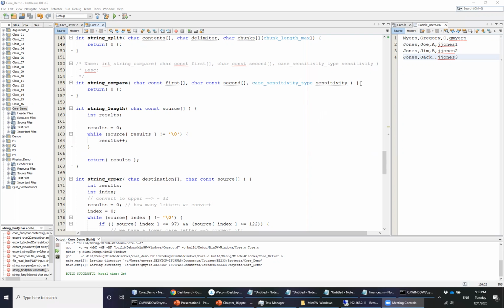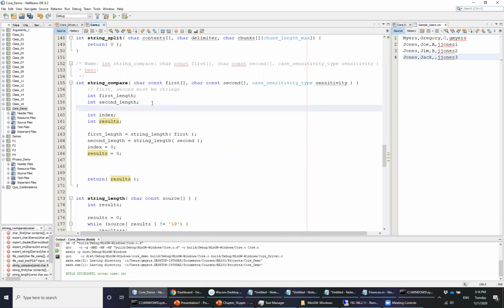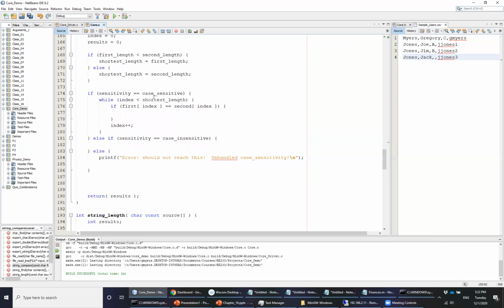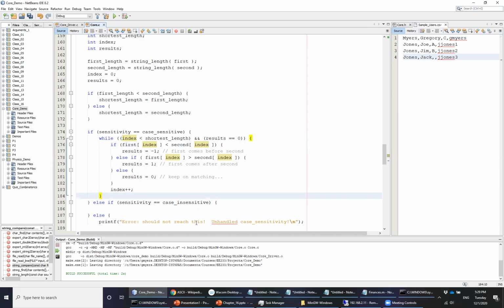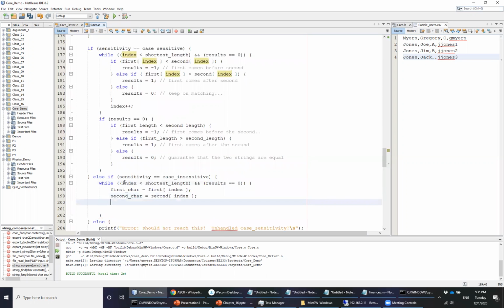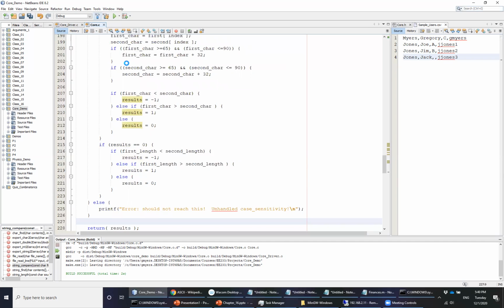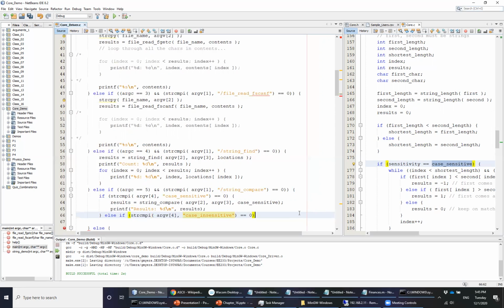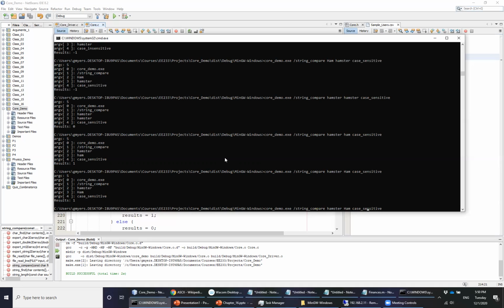Core_Demo (string_compare)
Note:
- Changed case_sensitivity_type to case_sensitivity_enum for clarity in later videos.